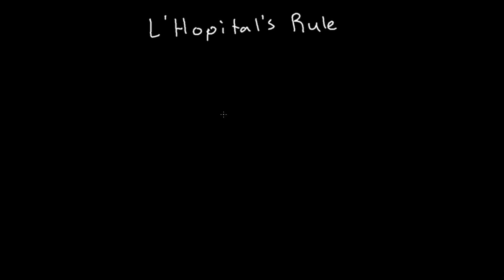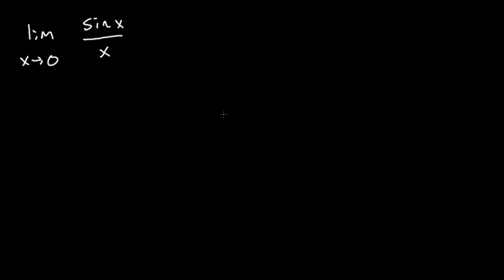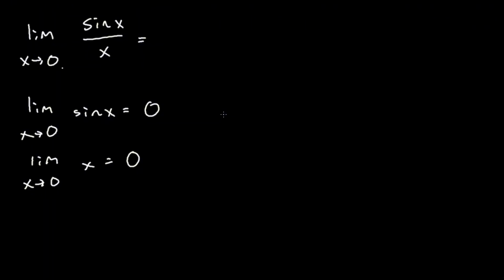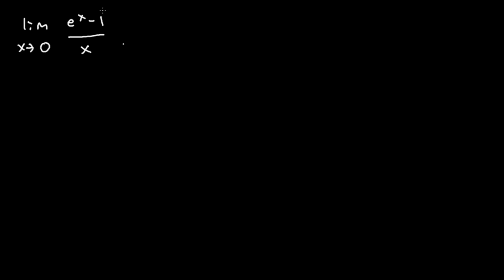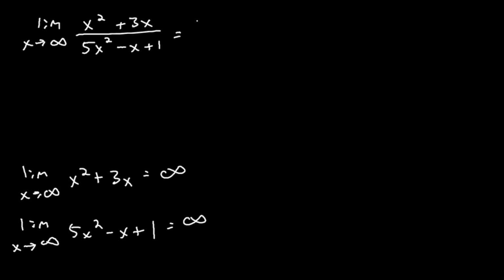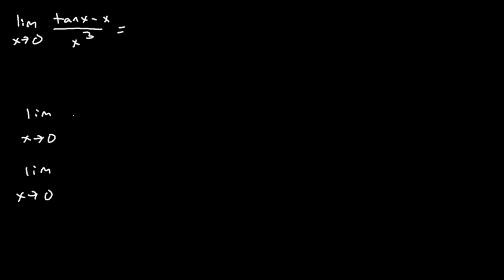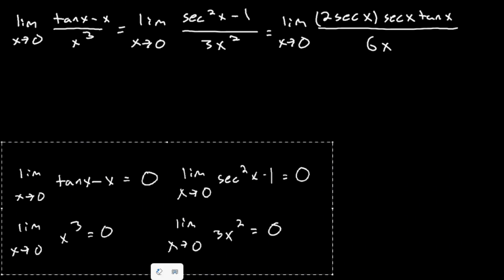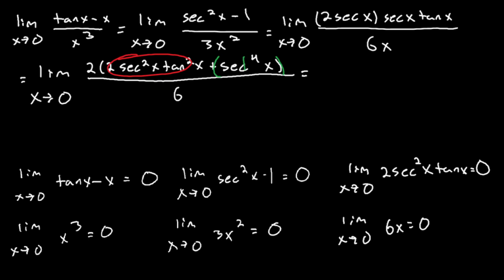Limits with L'Hopital's Rule - Calculus 1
In this video, Jitty shows you how to solve limits using L'Hopital's Rule.

Timestamps:
0:00 Introduction
1:35 Problem 1
3:50 Problem 2
4:54 Problem 3
5:56 Problem 4
7:54 Problem 5
11:55 Outro